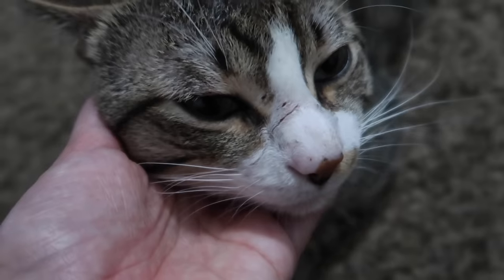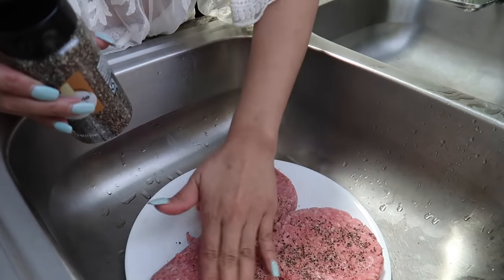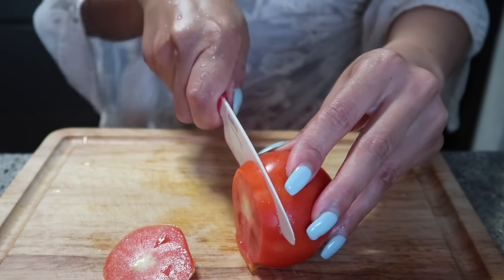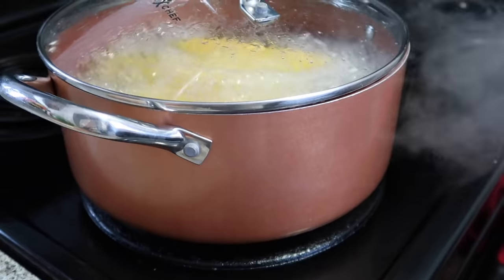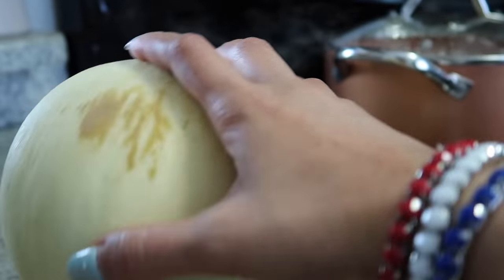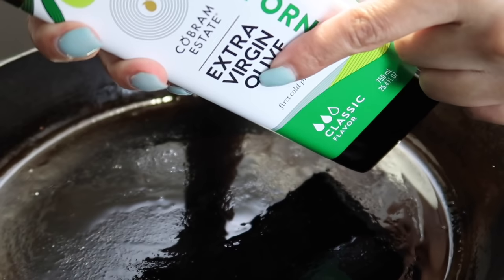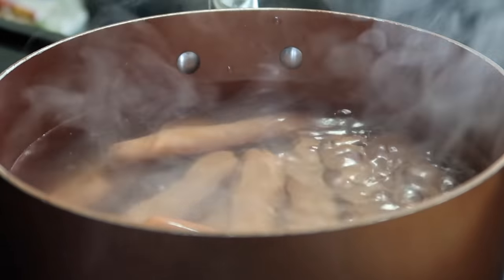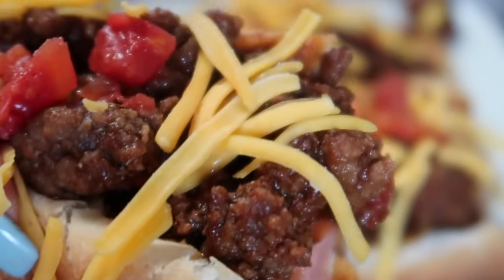MAKING CHILLI DOGS SIMPLE AND QUICK RECIPE | ZO KITCHEN 🍔🌭🌻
Hi all? sorry for the delay of my upload but this was my 4th of July meals, amazing homemade cheese burger grilling at home simple and quick chilli dogs recipe the look and taste you will continue to want it.

How to make cheese burger 🍔

Product mentioned in this video:  calmdo electric skillet and grill

🌻 chilli sauce ingredients:
Onion 🧅  garlic 🧄  One can diced tomato’s 🍅  1Lb ground beef 🥩  one can tomato sauce 🥫 cumin powder, dried oregano leaves 🍃  chili powder 🌶  teaspoon of sugar,salt and pepper

Bon appetit 😋